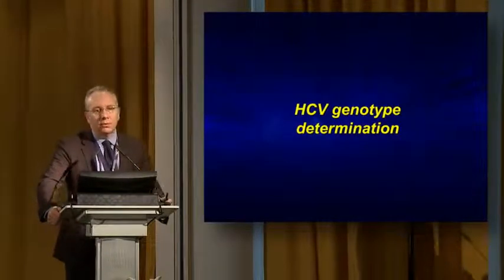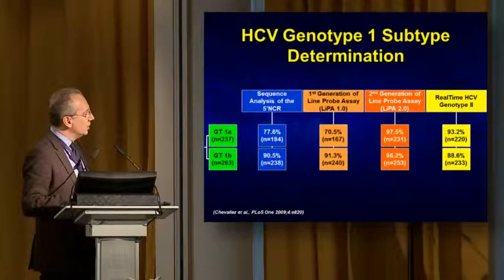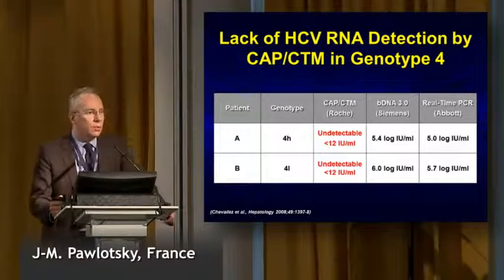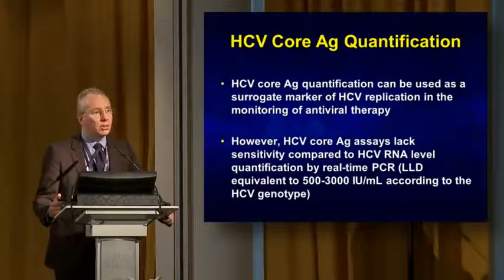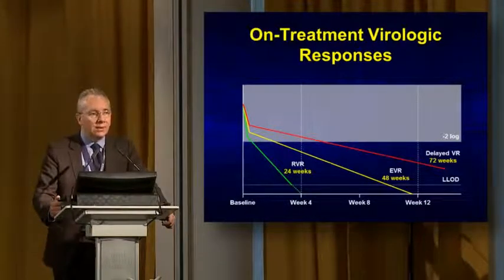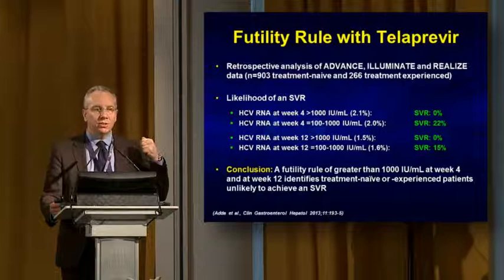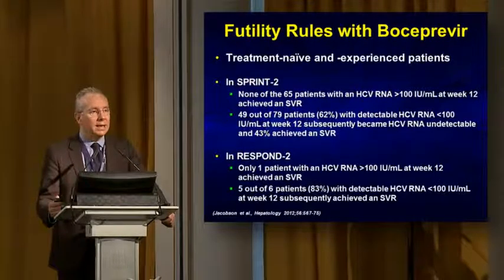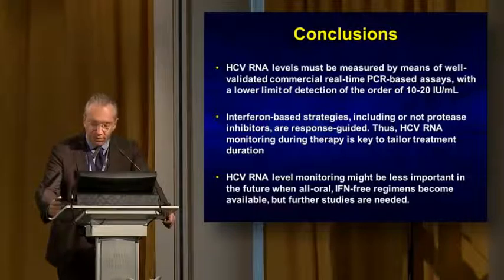2 3 1 Современная диагностика и вирусологический мониторинг тройной терапии ХГС